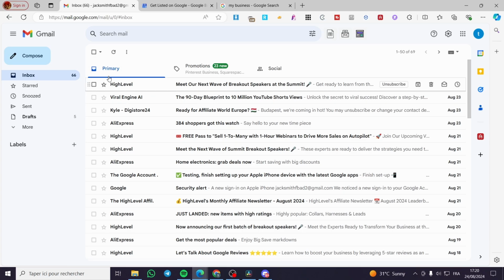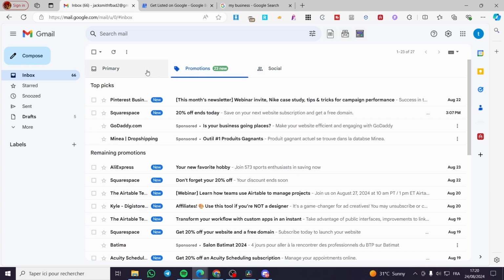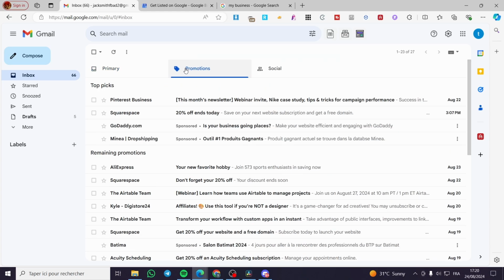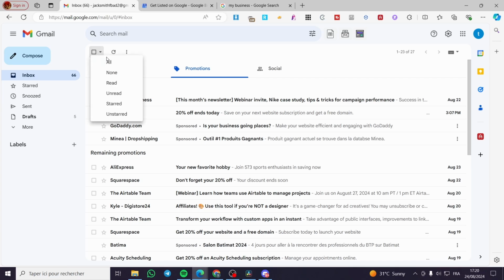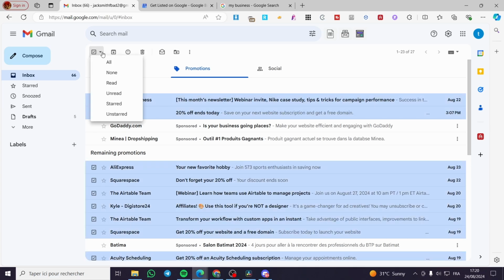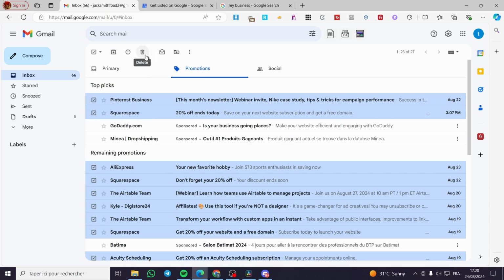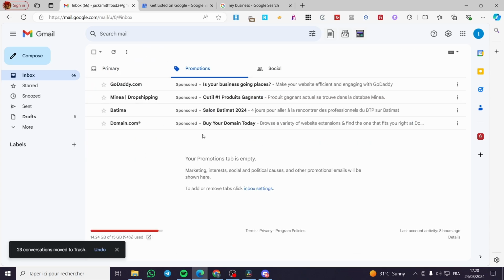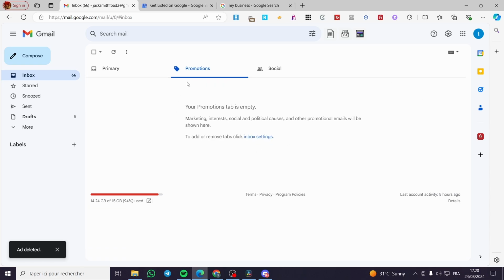How to Delete All Promotional Emails in Gmail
If you are looking for a video about How to Delete All Promotional Emails in Gmail, here it is!